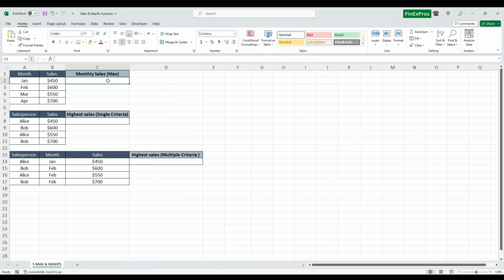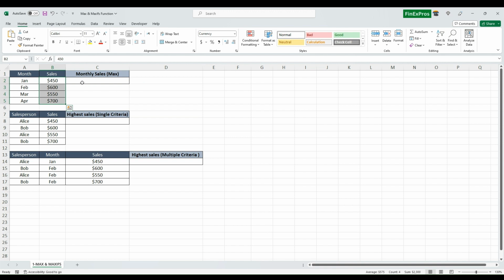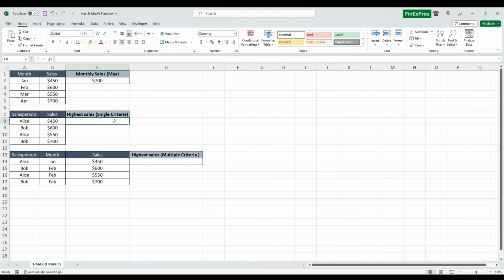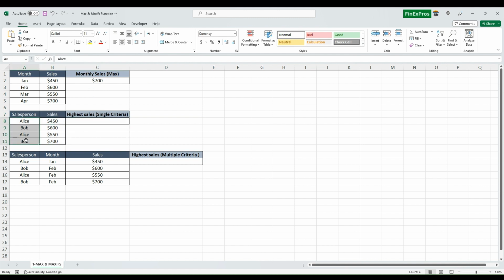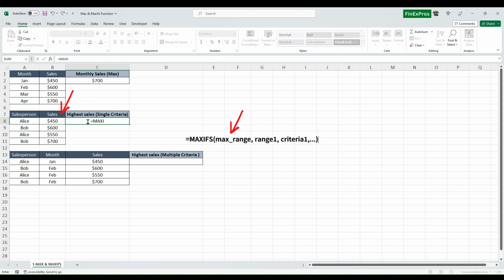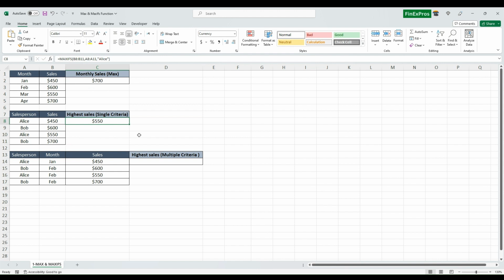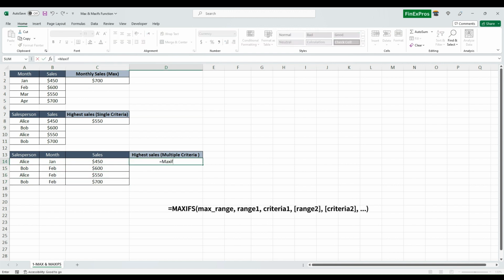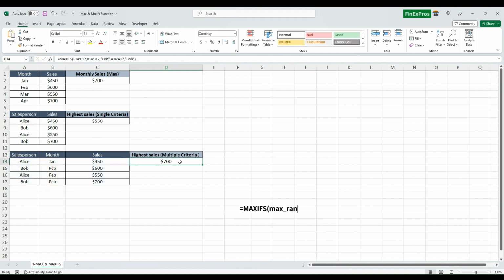Basics of Excel's Max & MaxIfs Functions: Understanding Single and Multiple Criteria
Unlock the power of Excel's MAX function in this comprehensive tutorial. Whether you're a beginner or an Excel pro, this video will walk you through the ins and outs of finding the highest values in your data sets. Don't miss out on these valuable tips and tricks!